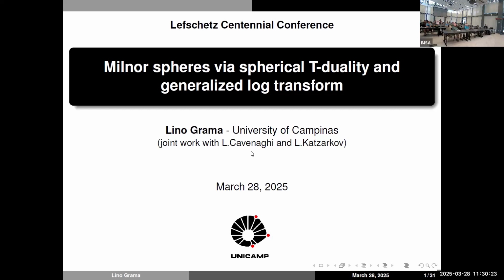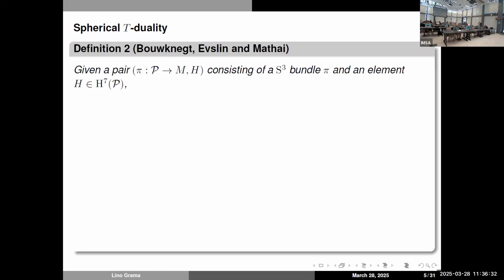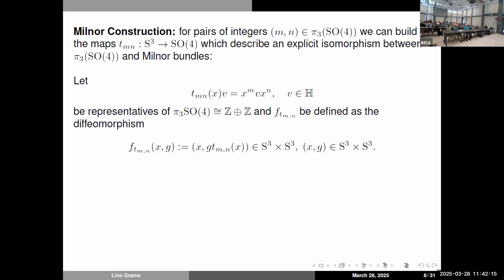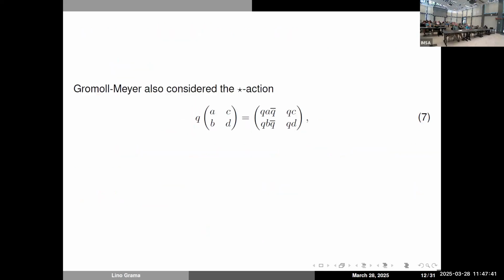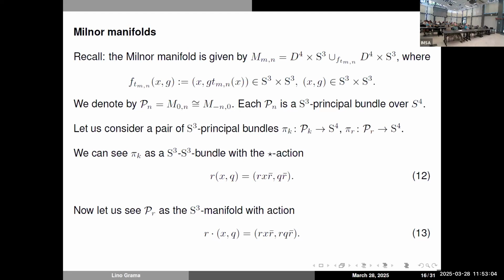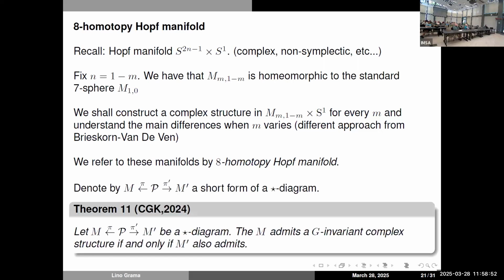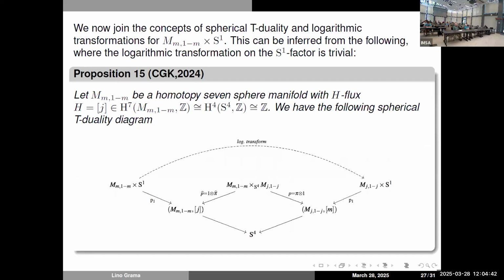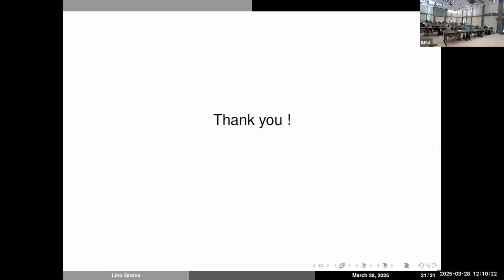Lino Grama, CAMPINAS: Milnor spheres via spherical T-duality and generalized log transform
We explore the interplay between Spherical T-duality, exotic spheres, and the generalized log transform, revealing new connections in geometric topology and complex geometry. Spherical T-duality generalizes classical T-duality by replacing the circle group $\mathrm{U}(1)$ with the 3-sphere $\mathrm{S}^3$ or $\mathrm{SU}(2)$, relating $\mathrm{SU}(2)$-bundles equipped with degree-7 cohomology cocycles. A striking class of examples involves the 7-dimensional homotopy spheres $\Sigma^7$, whose product with $\mathrm{S}^1$ exhibits distinct holomorphic structures under spherical T-duality, contrasting with classical Hopf manifolds such as $\mathrm{S}^3 \times \mathrm{S}^1$.

Building on this framework, we introduce the generalized log transform, extending classical 4-dimensional elliptic fibration techniques to higher dimensions. Applied to 8-dimensional homotopy Hopf manifolds, this approach reveals structural parallels with lower-dimensional cases, shedding light on singularities and complex structures. This is joint work with Leonardo Cavenaghi and Ludmil Katzarkov.